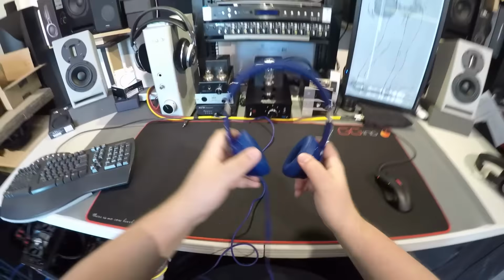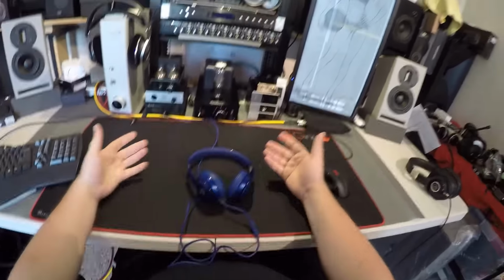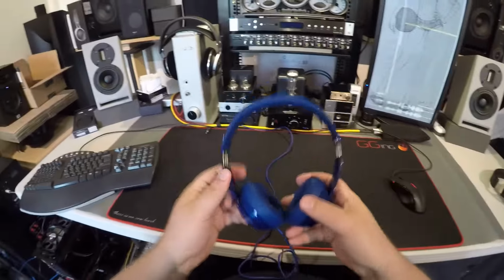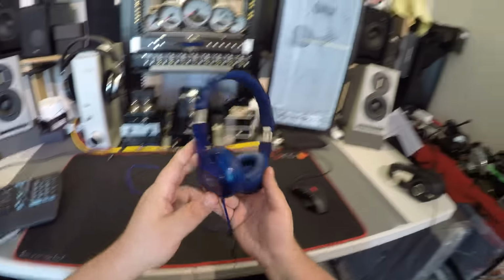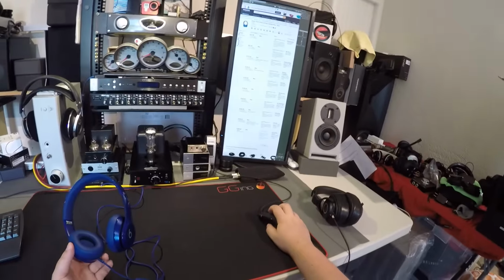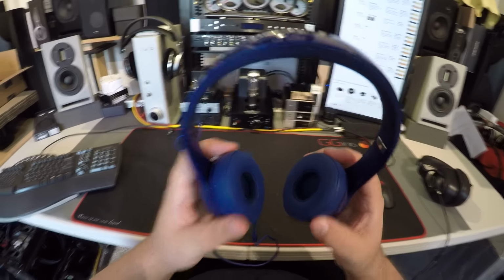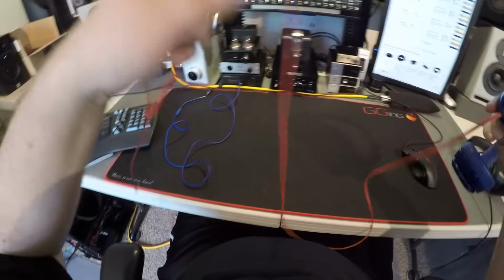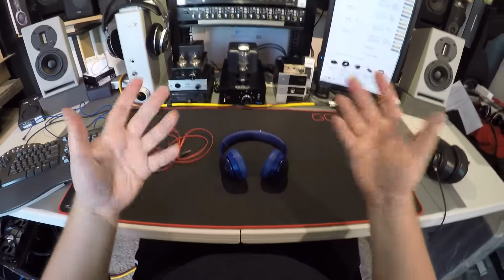Z Review - Beats Solo 2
Beats Solo 2
Status Audio Cables

Alternative Momentum 2.0
Alternative Urbanite
Alternative M40x (pads are ZMF Cowhide)